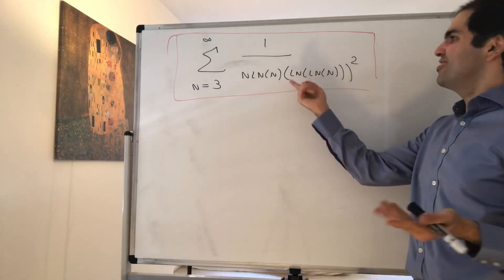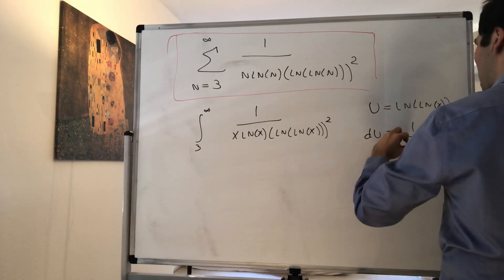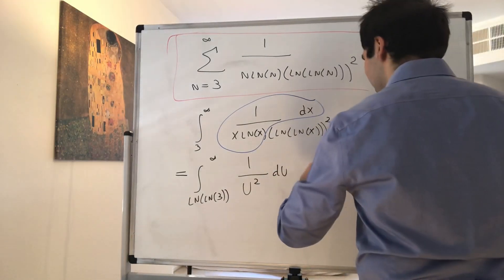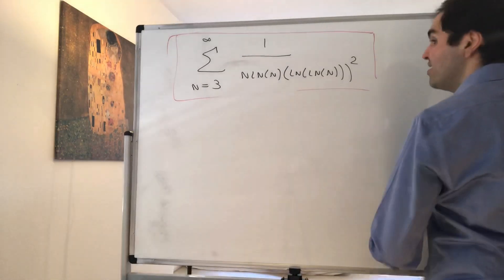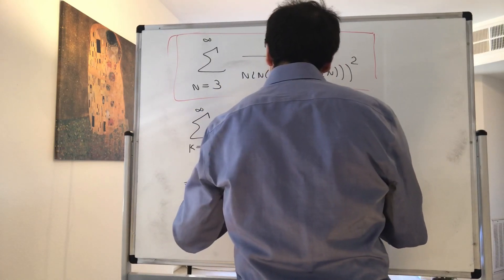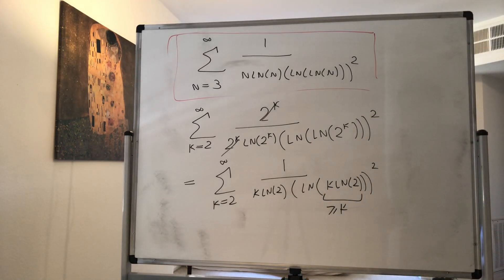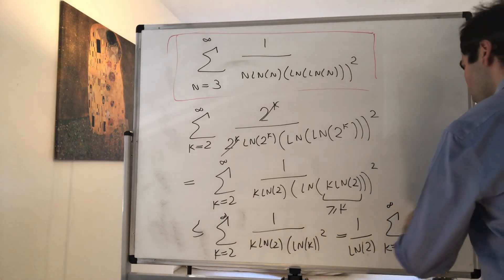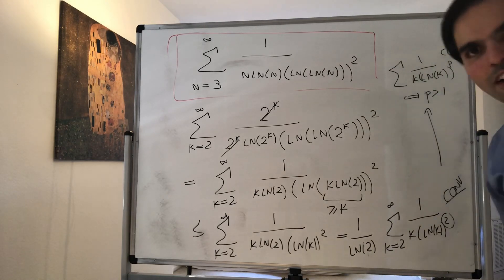Monster Sum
In this video, I figure out whether the crazy sum in the thumbnail converges or diverges. For this, I use the famous block test, also known as the Cauchy condensation test.